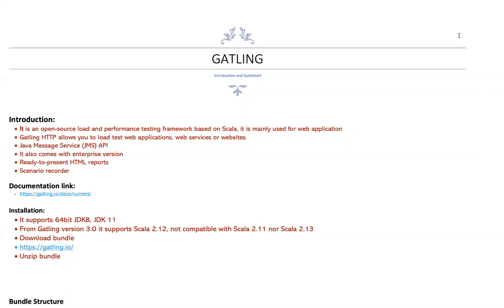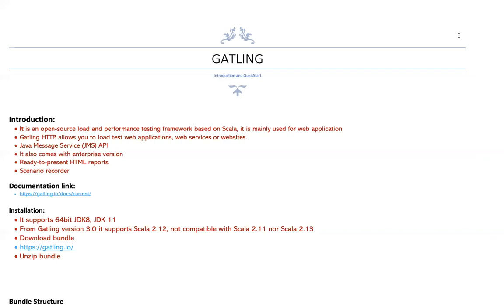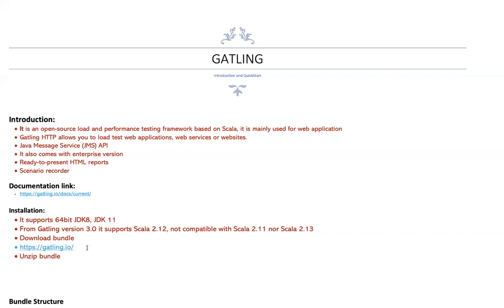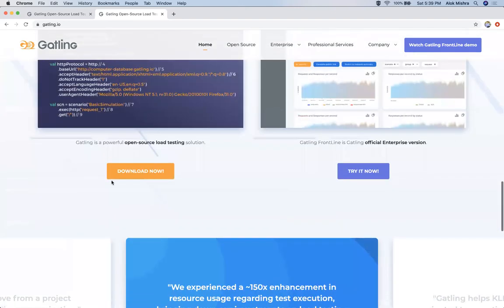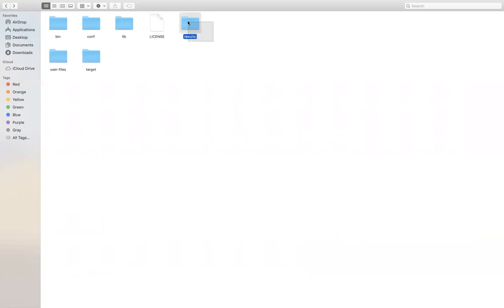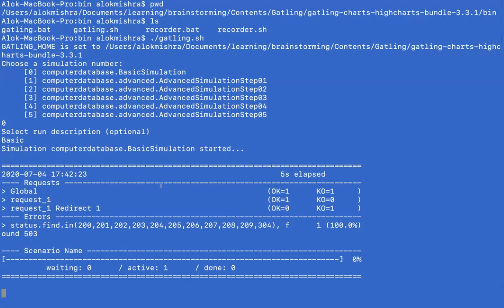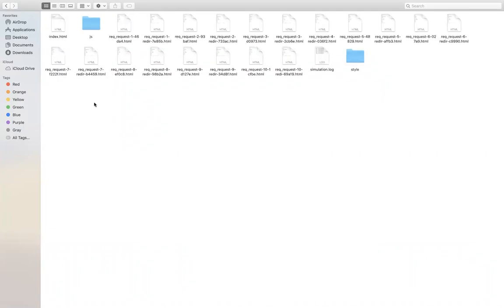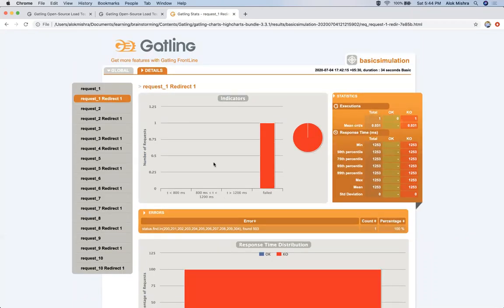Quick Start with Gatling As Load and Performance Tool Part-1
What is gatling, how to start with gatling